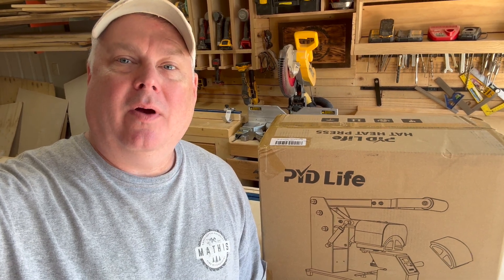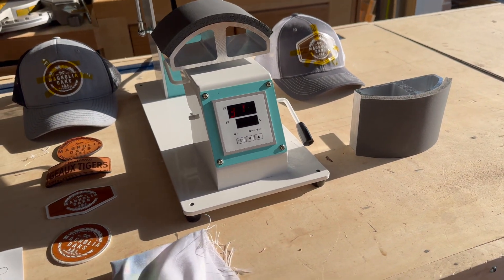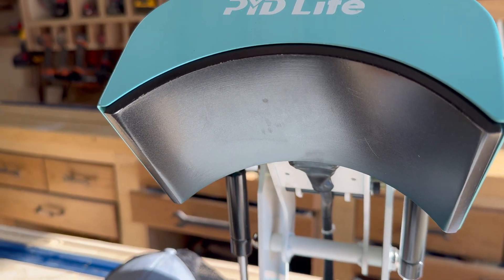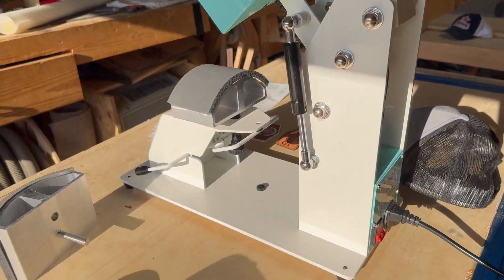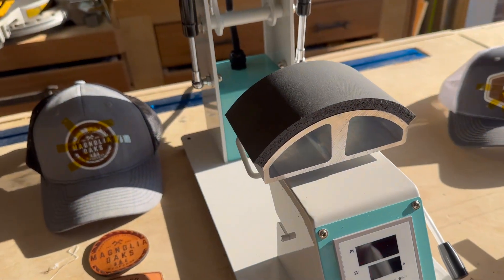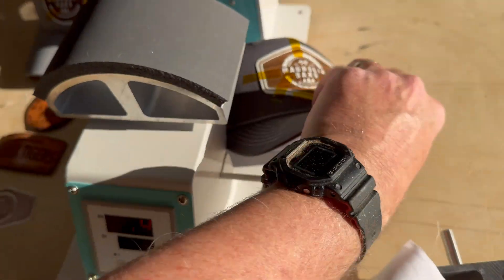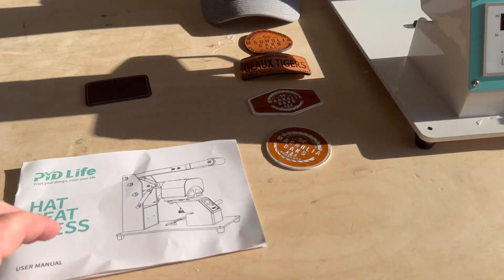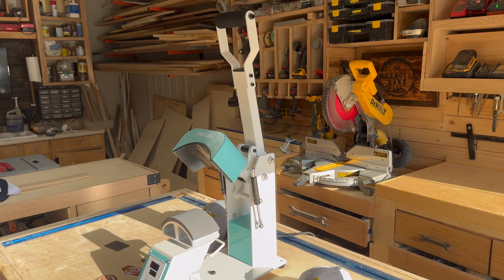PYDlife Hat Heat Press Review for Home & Small Businesses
In this video, I'll share my Honest Review of the PYDlife Hat Heat Press for Home & Small Businesses.

This hat heat press was a pleasure to use and very simple to get started.   Its ideal for any small business owner that needs a high-quality hat and/or patch press.

Have any questions?  Ask them in the comments below and I'll be glad to answer them for you.

GET YOURS -  If you're interested in picking one of these for yourself, here's a direct link: